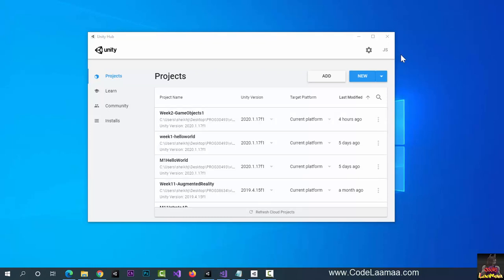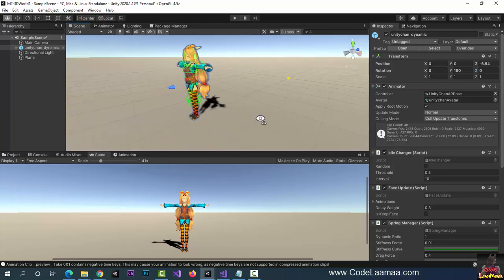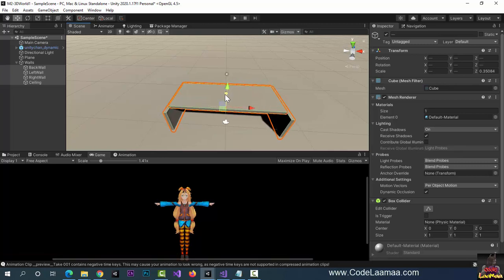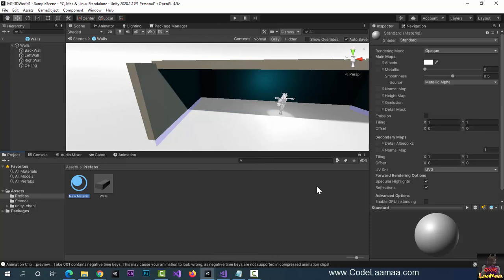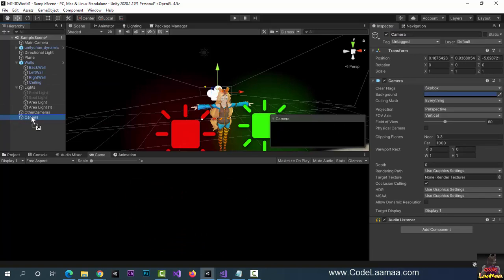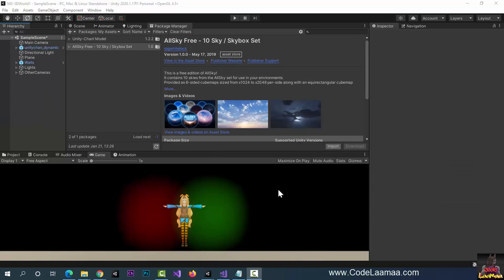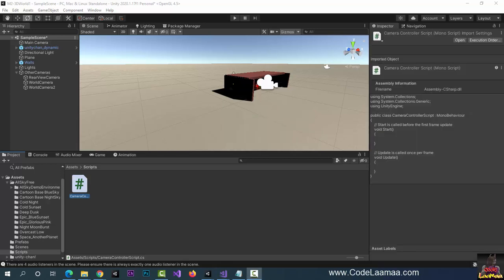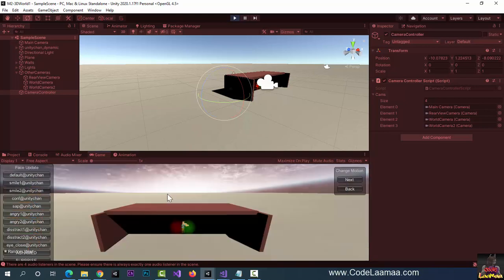Master Cameras, Skyboxes, Prefabs, Lighting and Scripting (Oh my!) - Introduction To Unity 3D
In this learn to code video, we grow our basic knowledge of the Unity Editor to learn how to download assets from the asset store.  Then, we dive into lighting by learning how area lighting, directional lighting and spot lights work.

We then learn how to play with prefabs and how to create them and edit them.  We also dive into cameras and skyboxes by learning how to add different camera angles and apply skyboxes to each of them with different horizons.  Finally, we learn how to create our first script in C# and apply it to our game scene.